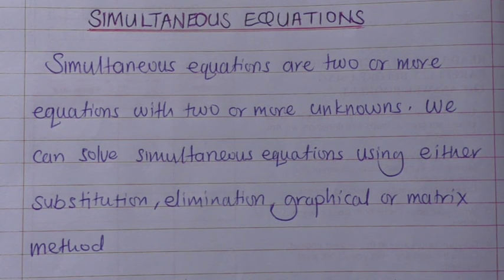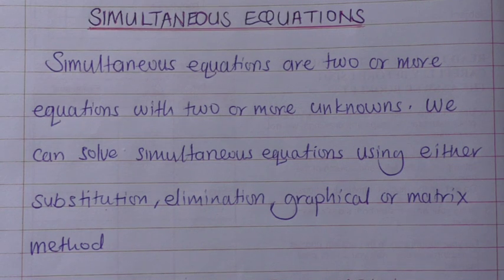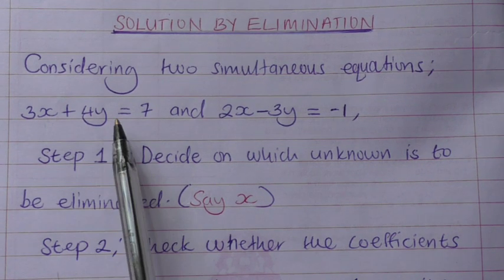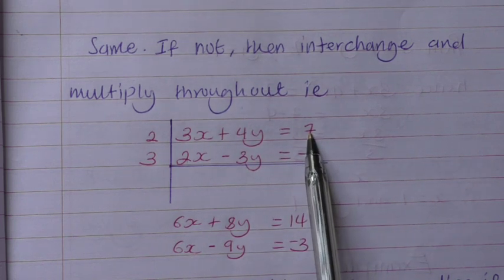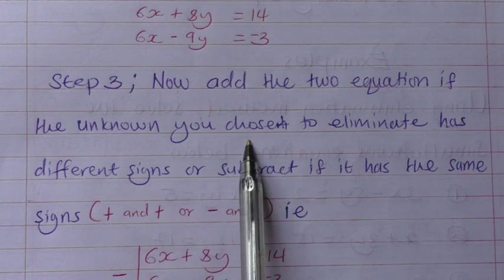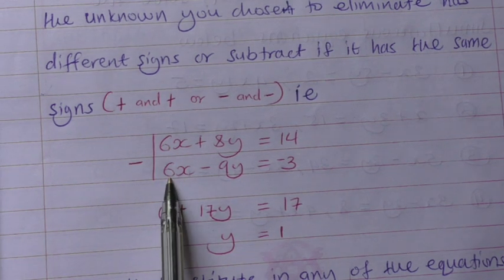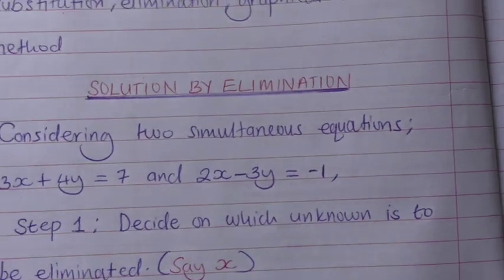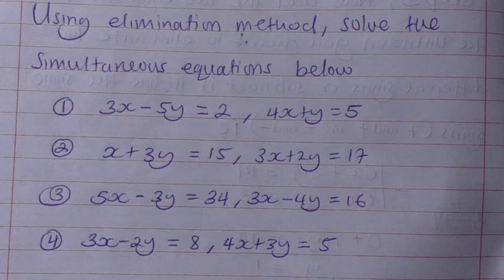SOLVING SIMULTANEOUS EQUATIONS USING ELIMINATION METHOOD